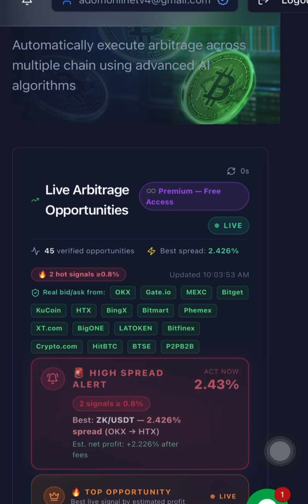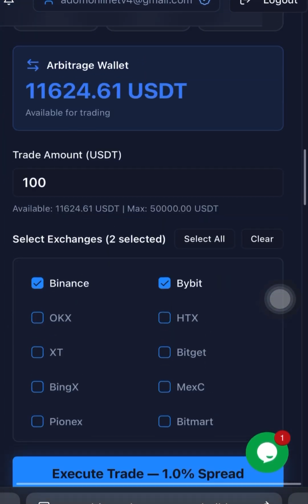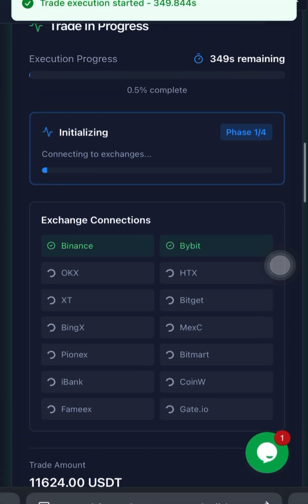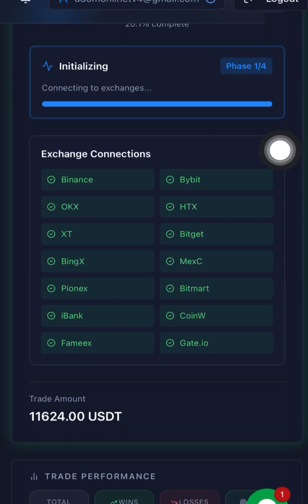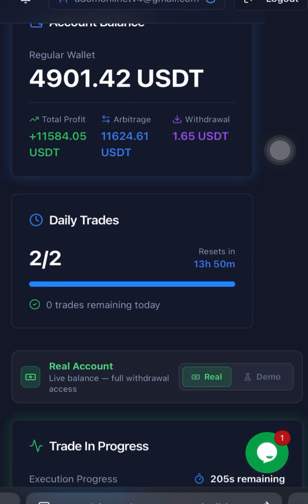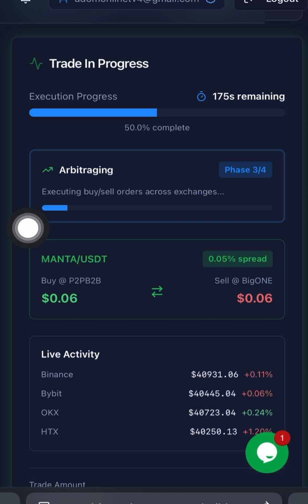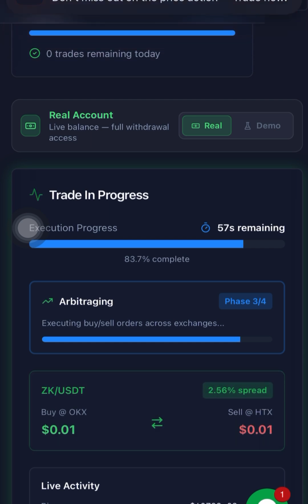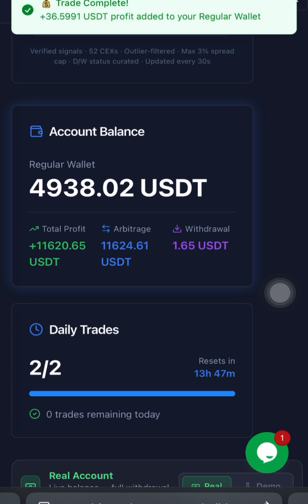Best Crypto Arbitrage Ai bot for every beginner/ Pro in 2027